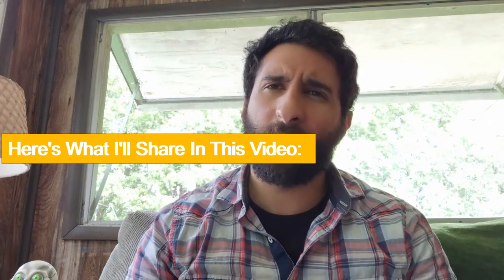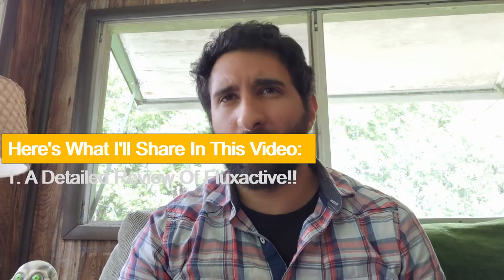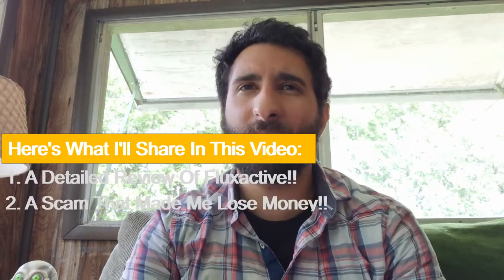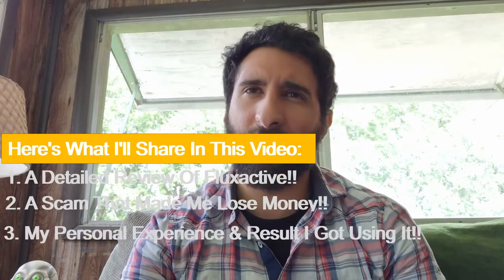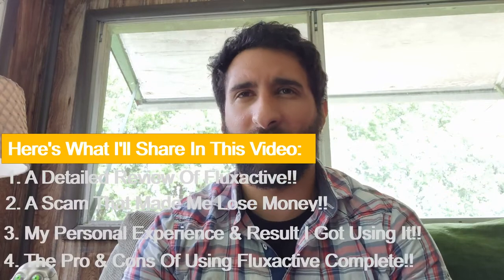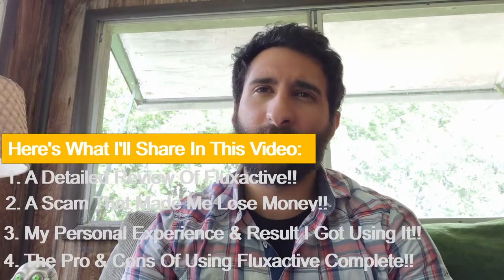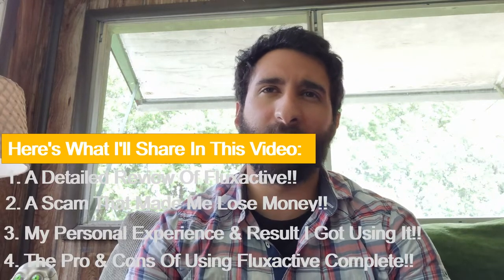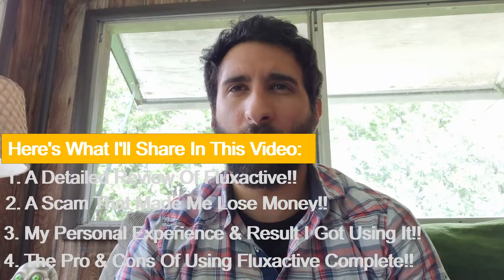Fluxactive complete reviews reddit ⚠️ Fluxactive complete for sale - Flux active complete usa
Fluxactive complete supplement - Fluxactive complete scam - Flux active complete - Fluxactive complete prostate supplement

Fluxactive Complete is an oral dietary product. It deals with prostate problems and restore confidence. Generally, this component includes 14 necessary herbs, vitamins, and minerals to eradicate bladder and prostate issues.

This awesome product deliver several advantages to human beings. Some of them are – bladder control, improved sleep, enhancement of general health, and prevention of bladder infections, among others.

HOW DOES FLUXACTIVE COMPLETE WORK?
Fluxactive Complete started working by enhancing the blood circulation in the body. Also, it increases the absorption of oxygen and nutrition which helps to discard inflammation. The active components of this formula help to sustain the prostate’s size.

Similarly, Fluxactive Complete helps to boost the production of energy that may lead to weight loss. By using this formula, older men can grow muscles and produce testosterone levels. It is believed that some ingredients of Fluxactive Complete can encourage skin protection and healthy aging. Don’t worry because all the ingredients are safe and effective for general health.

BENEFITS OF FLUXACTIVE
✓ Fluxactive Complete combats the overproduction of the stress hormone cortisol, which is generated throughout the body during the "fight or flight" response.
✓ This hormone's overproduction may have various harmful effects on the body.
✓ Fluxactive Complete supplement enhances urine flow and decreases overnight bowel movements by addressing bladder control concerns.
✓ The size of an enlarged prostate gland may be decreased. The supplement Fluxactive Complete supports a healthy lifestyle and reduces stress.
✓ The strong antioxidant content of the Fluxactive Complete supplement will help halt the aging process.
✓ Fluxactive Complete may provide one with a great deal of energy from natural sources.
✓ The dietary supplement Fluxactive Complete comprises only 100 percent all-natural herbal components. Therefore, Fluxactive Complete differentiates from all other existing prostate supplements.
✓ Fluxactive Complete additionally offers a solid 60 days 100% money-back guarantee to help potential customers feel safer investing their hard-earned cash in their product.

Fluxactive complete is made within the USA in an FDA-approved and GMP-certified facility that is 100% plant-based ingredients, dairy-free, soy-free, Non-GMO and without added stimulants and toxins within the formula.__________________________________________________________